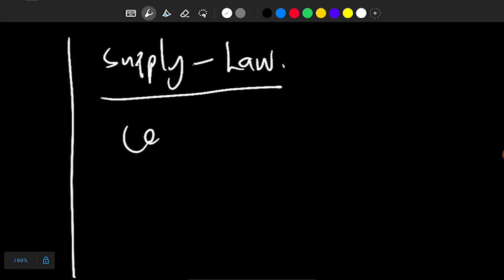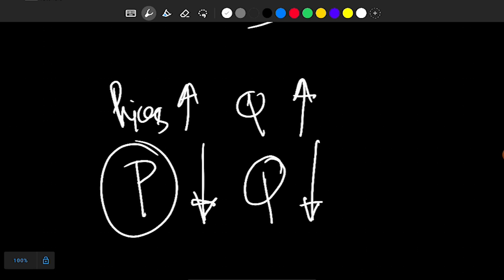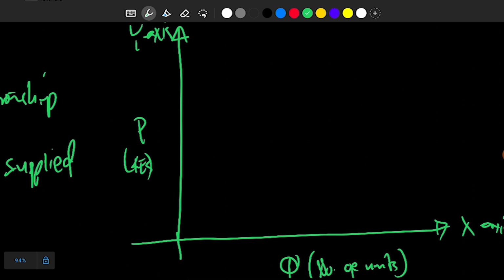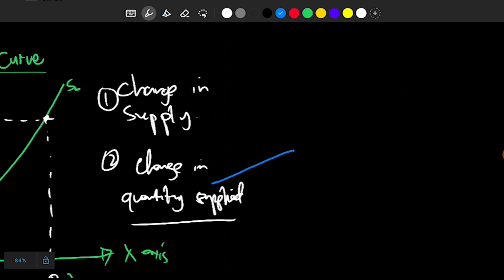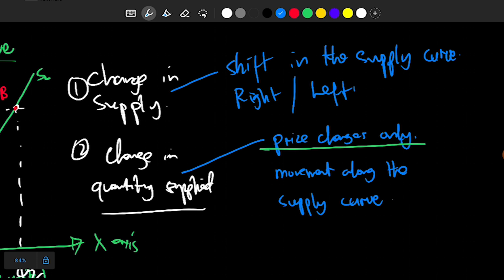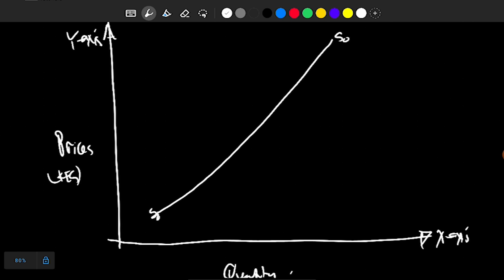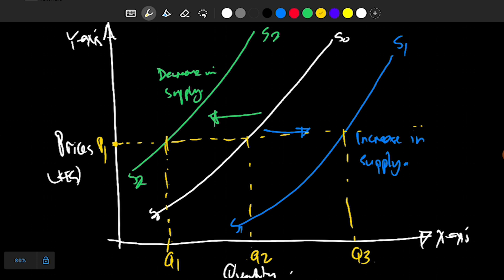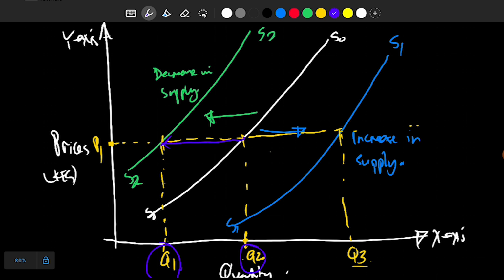Law of Supply | Supply Curve - Simplified Economics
In this video, we will discuss the concept of market supply in microeconomics, the supply curve, movement along the supply curve as quantity supplied changes in response to price changes, and shifts in the supply curve signifying a decrease or an increase in the overall supply.